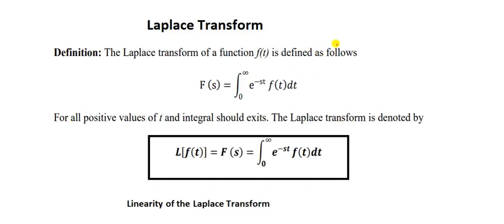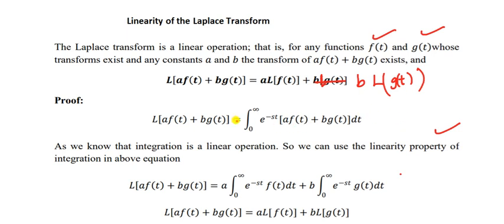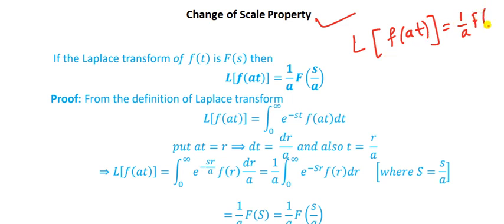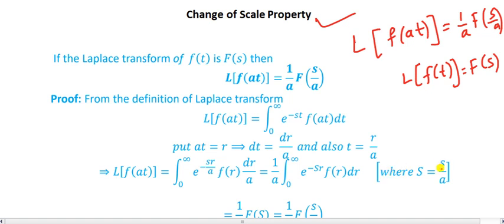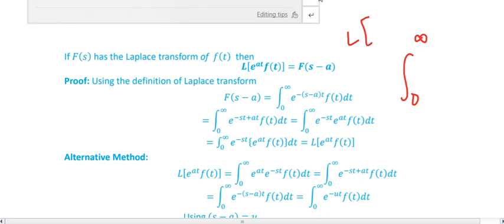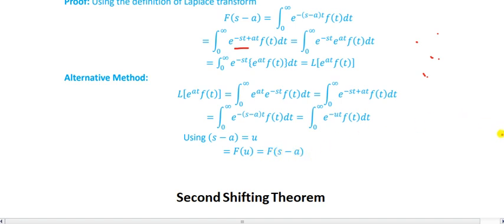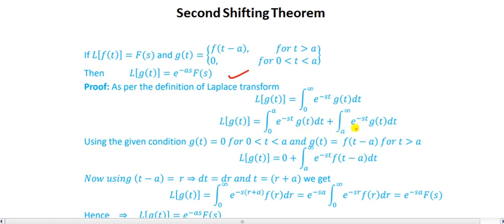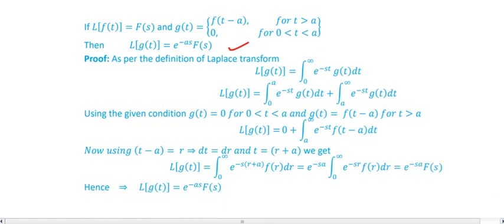Laplace Transform Part 1 || B.Sc. Third year || Mathematical Physics